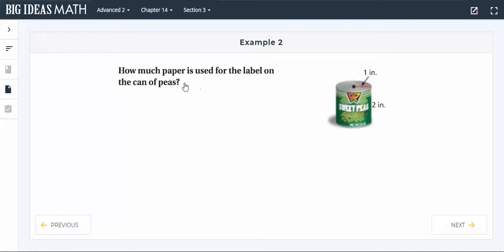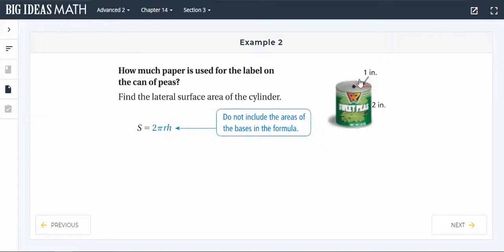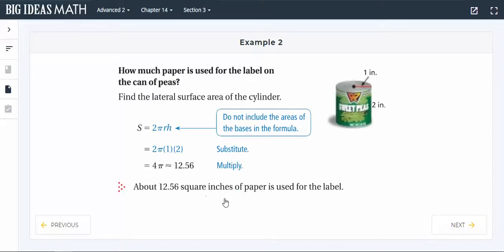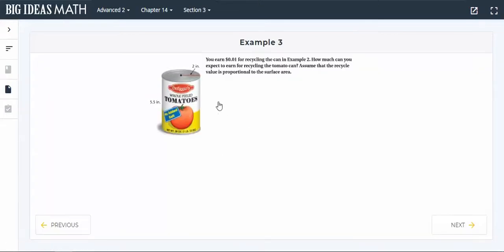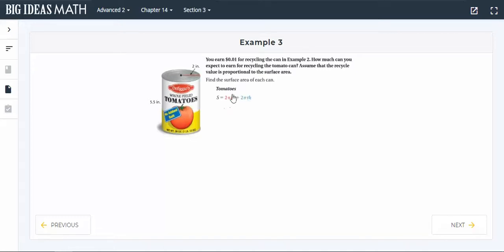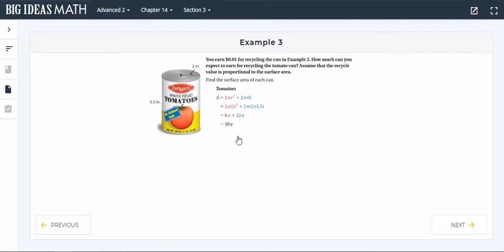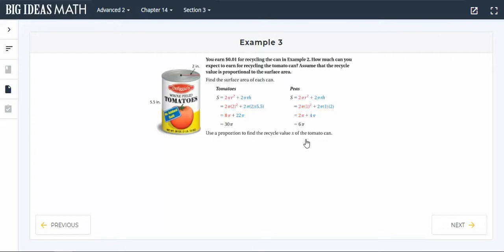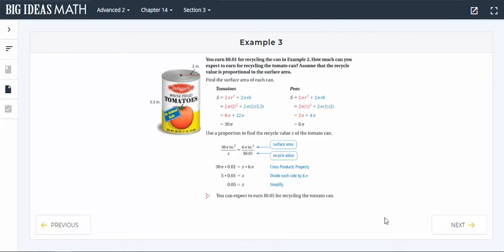14 3 example 3 and 3